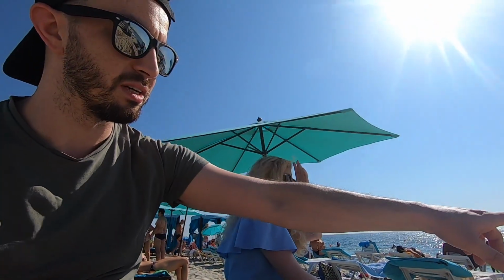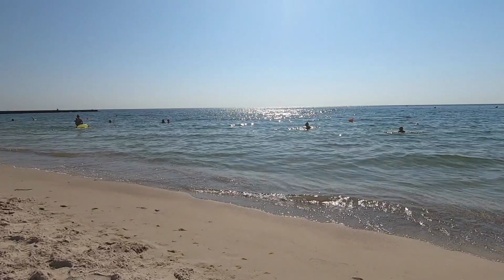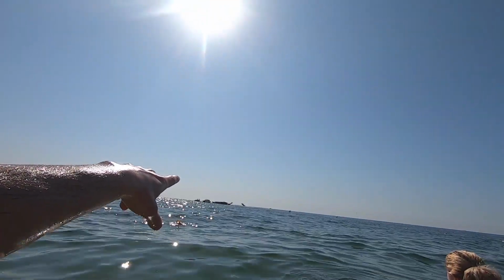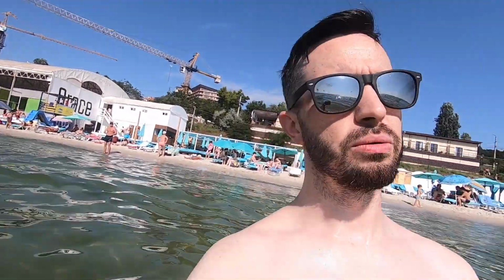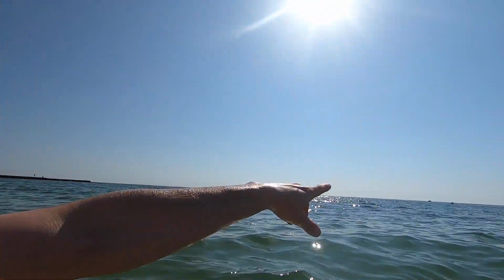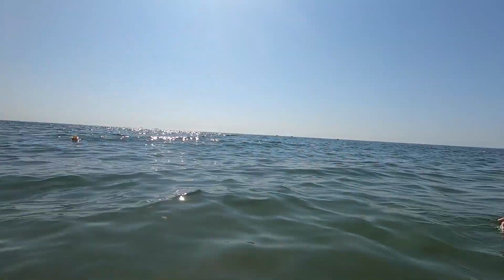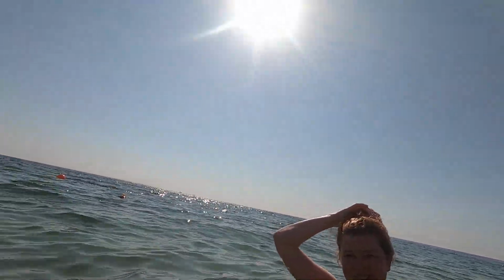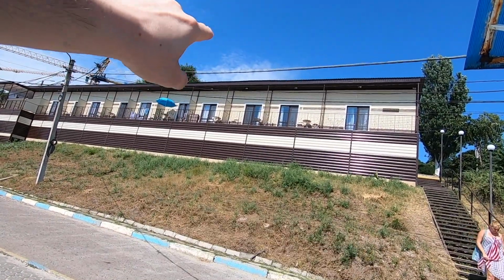This Ukrainian beach was hidden behind a construction site!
We wanted to go to the beach before work, and decided instead of finding a beach on the map, we'd literally just walk directly from our Airbnb towards the sea and see where we ended up. In Odessa, pretty much the whole coast except the port, is a beach - so you can take your pick of which beach to visit in Odessa, the south of Ukraine, on the coast of the Black Sea.

This hidden beach, wasn't really too hidden, but it was hidden behind the construction site we found on the way to the beach. The construction site was littered with graffiti which stated that "they" were stealing "our beach", which refers to the development company stealing the beach, as it'll likely become part of the new development property.

- Use Booking.com? If you book through my link, I get some cash, feel free